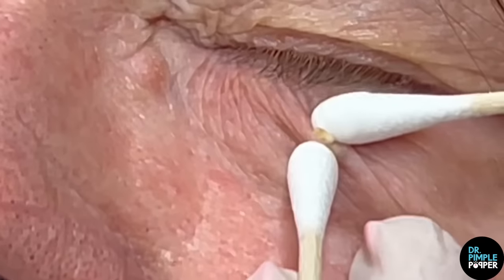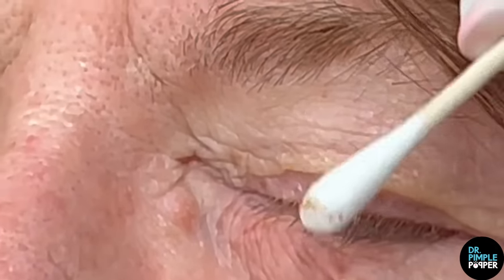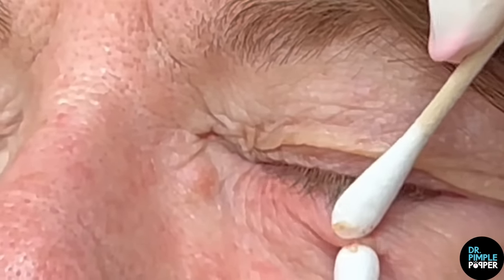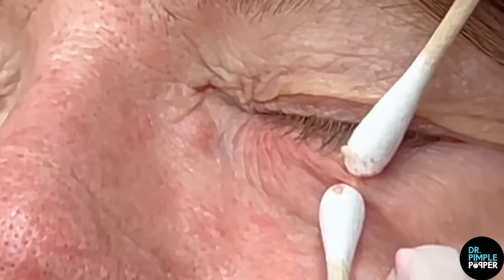Blackhead Eye Squeeze